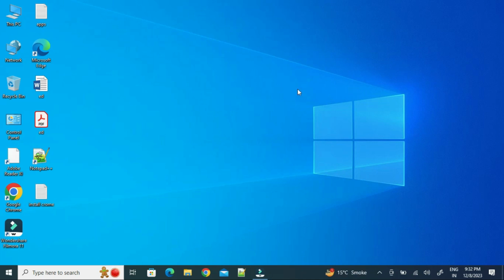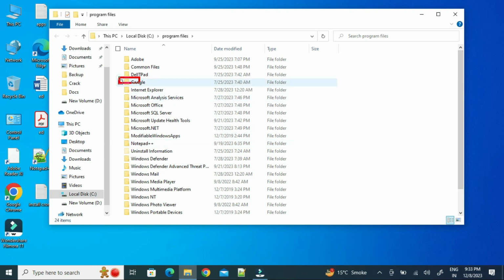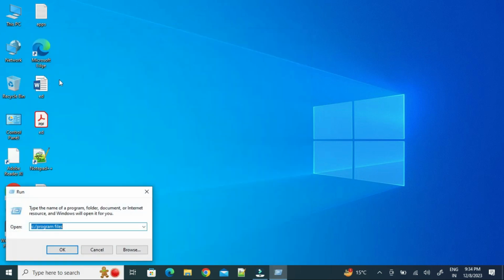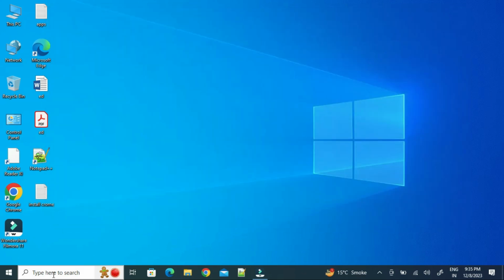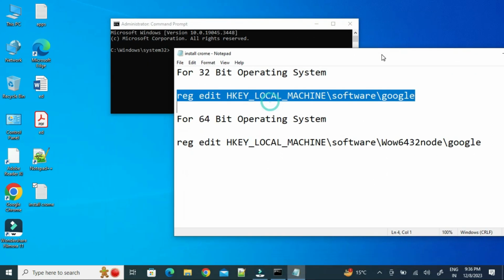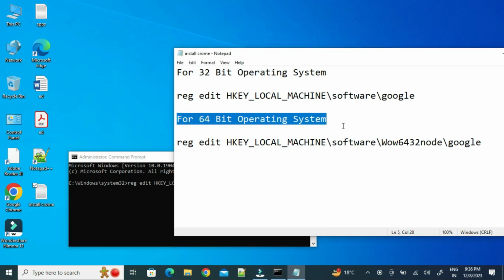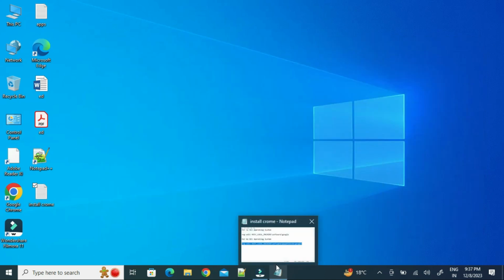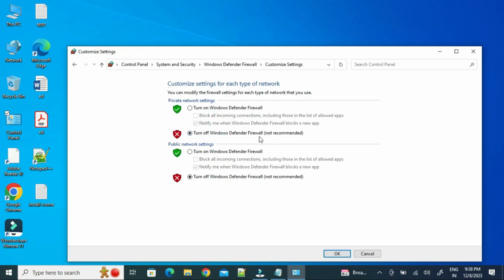Fixing Google Chrome is not Installing on Windows 10, 8, 7 | Can't Install Google Chrome Windows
Fixing Google Chrome is not Installing on Windows 10, 8, 7 | fix Can't install Google Chrome Windows |  Can't install Google Chrome on Windows | Can't install Google Chrome fast and secure problem. In this Video we will see how to solved the issue Can't Install Google Chrome On Windows 10, 8, 7. Watch video till end to resolve the issue.

Your Solved Queries:
Can't Install Google Chrome On Windows 10
Not Able To Install Google Chrome On Windows 10
Unable To Download Google Chrome On Windows 10
Why Can't I Download Google Chrome On Windows 10
can't install google chrome fast and secure problem
can't install google chrome fast and secure
can't install chrome on windows
how to install google chrome windows
Can't Install Google Chrome Windows 10
chrome installing problem
chrome not installing on windows
unable to re-install chrome
google chrome
cannot install google chrome on windows 10
install google chrome on windows 10
can't install chrome on windows 10
cannot download google chrome on windows 7